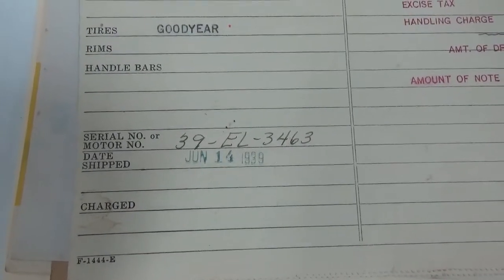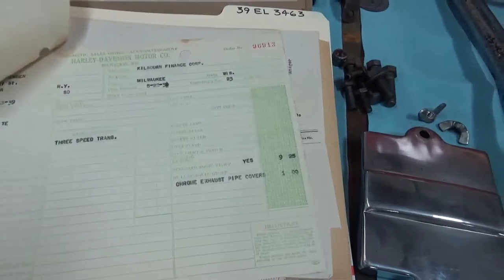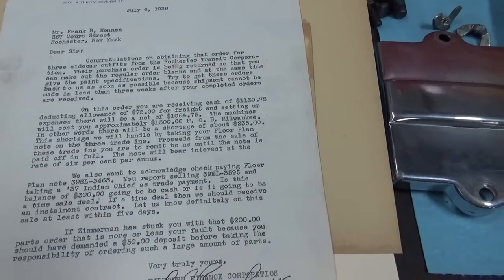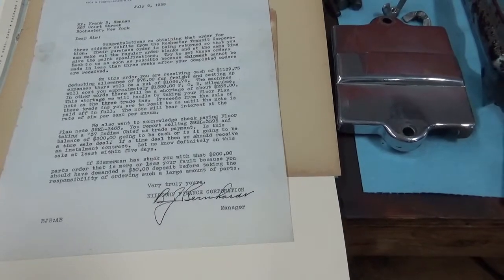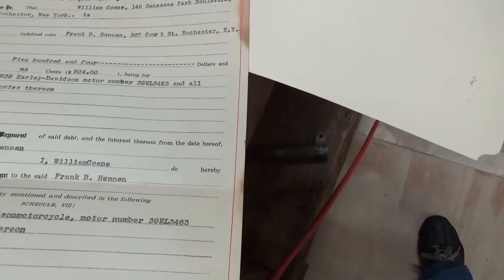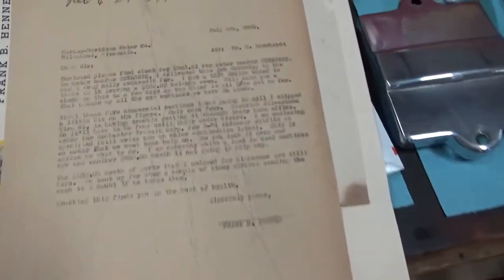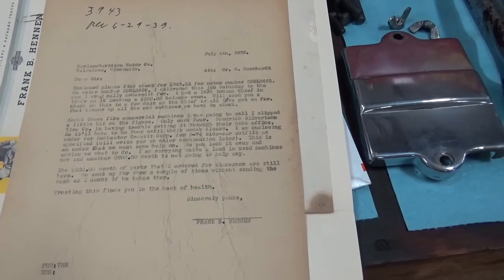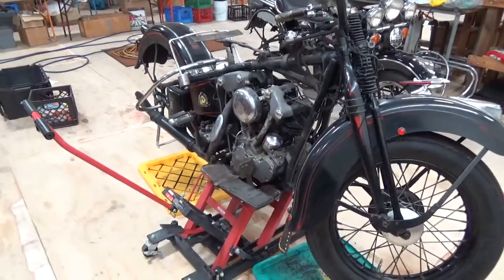Hunting Harley's, 39 EL 3463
Invoice and documents